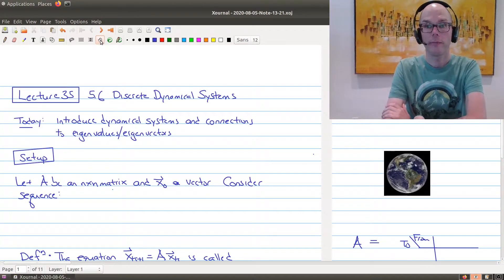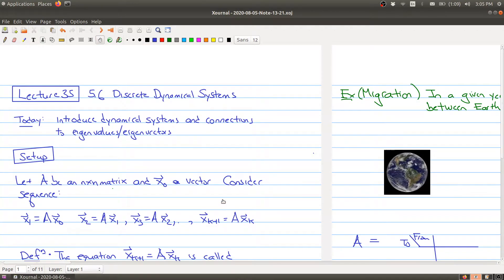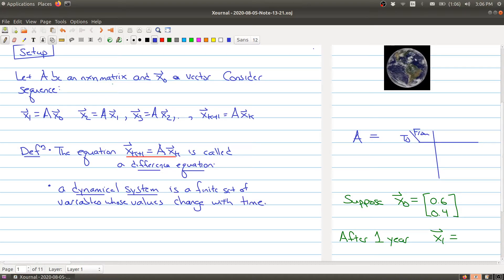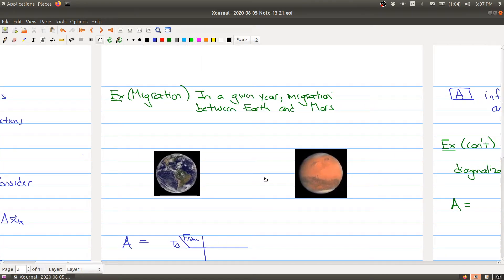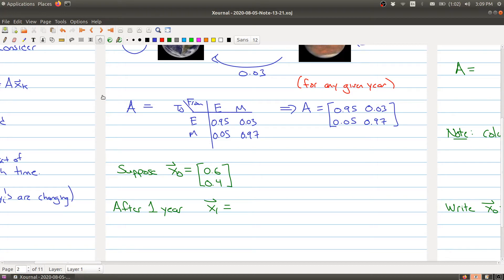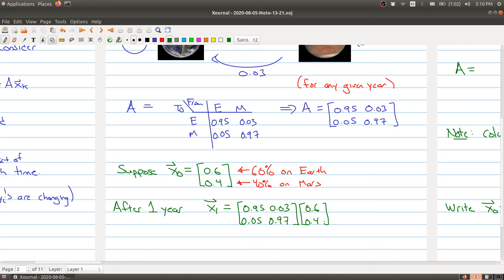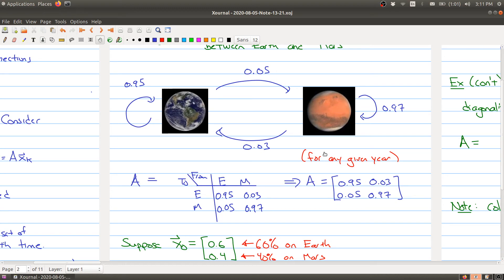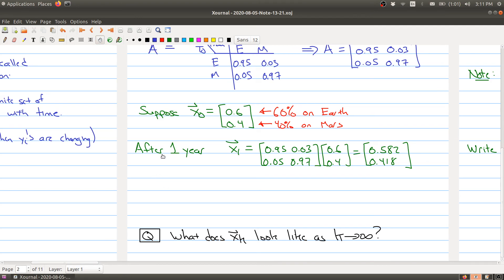Math 1B03 (2020-2021) Lecture 35 Part 1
In Lecture 35 we introduce dynamical systems.  In Part 1 we define dynamical systems, and given an example that is studied in the rest of the lecture.